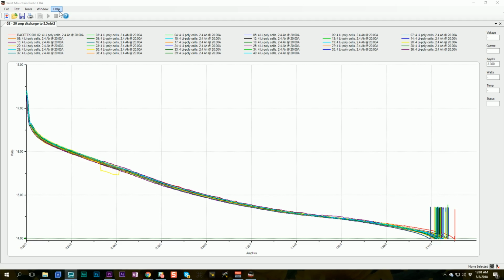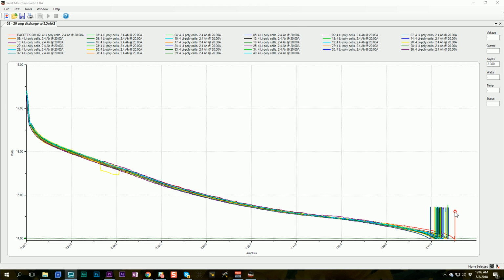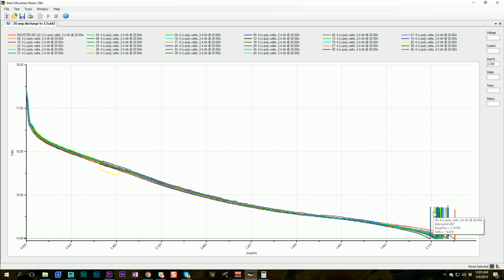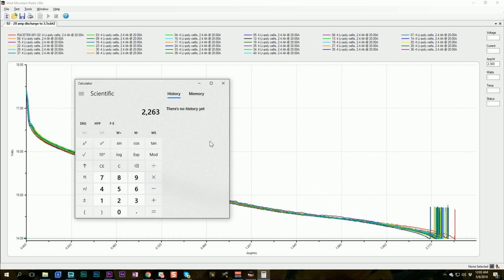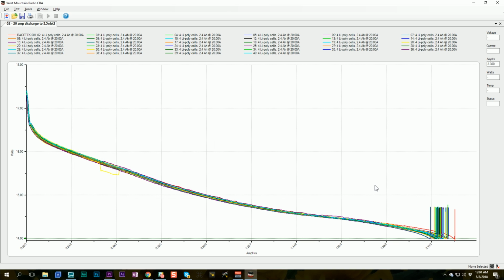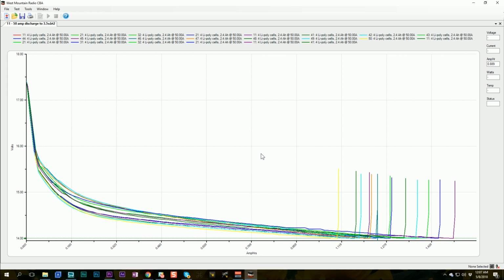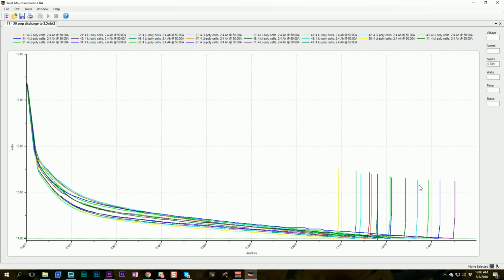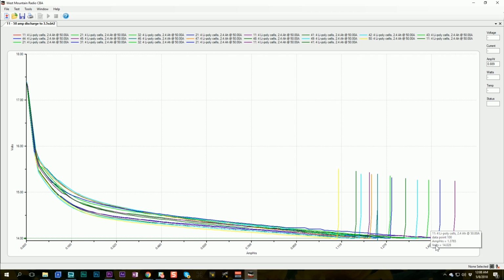HV LiPos Yes or No | UPDATED TEST RESULTS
When HV lipos first came out, I recommended them, because they deliver longer flights and more amps with less votlage sag. However I later retracted that recommendation, because I heard too many reports that they puffed and died after only 20 or 30 flights.

Has anything changed in 2018?

Now I have a fancy battery test rig that lets me run these packs through 40 or 50 cycles to find out!